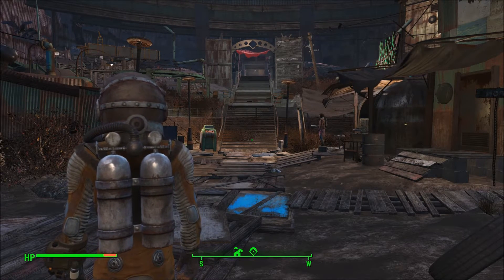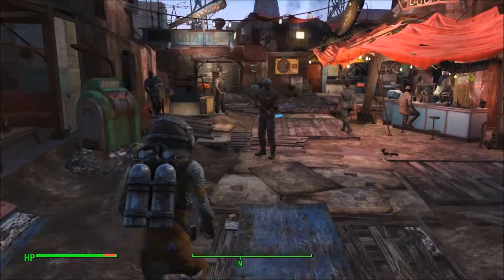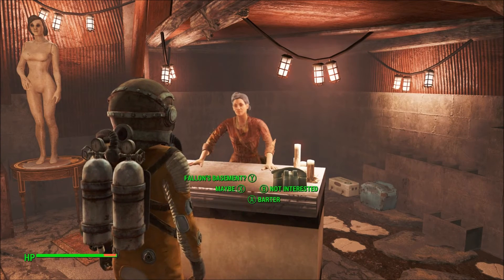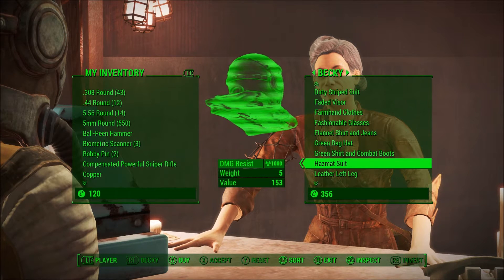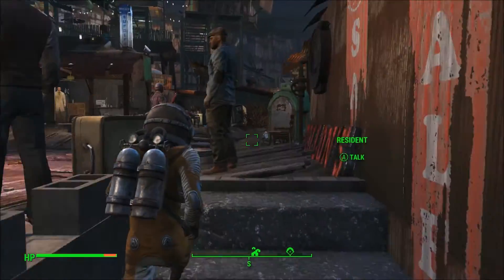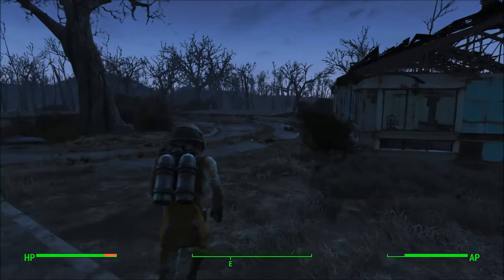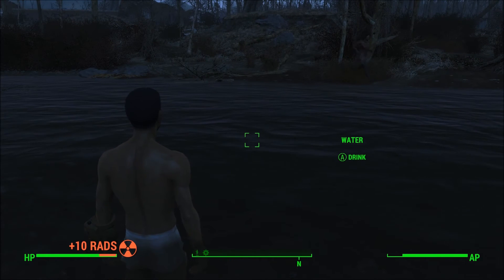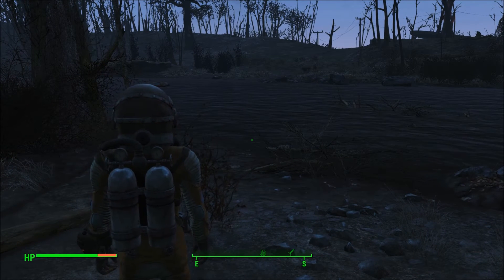Fallout 4 Where to find a hazmat suit 1080p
Free Amazon Prime 30-Day Trail Overlord Actual
$4.99/month and you get cool badges for live chat and comments